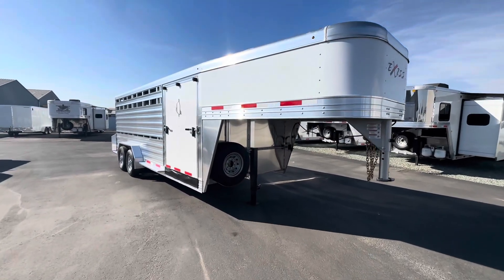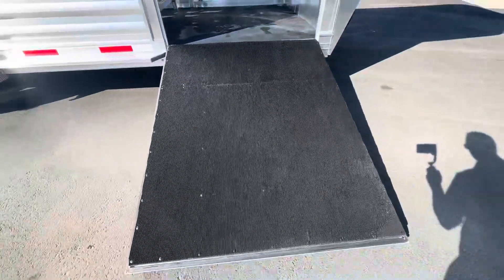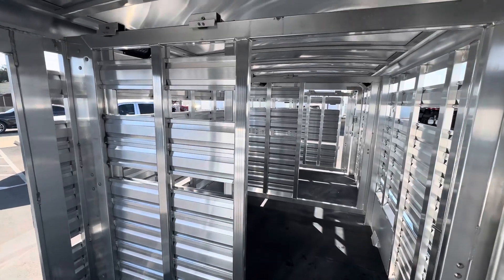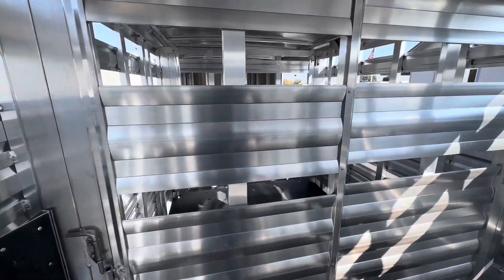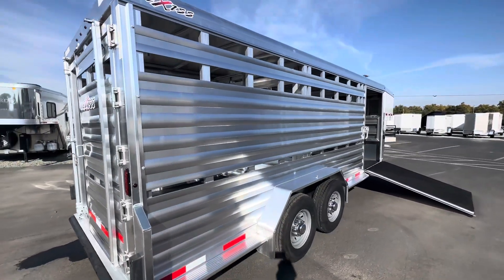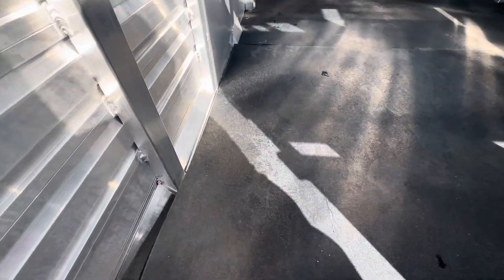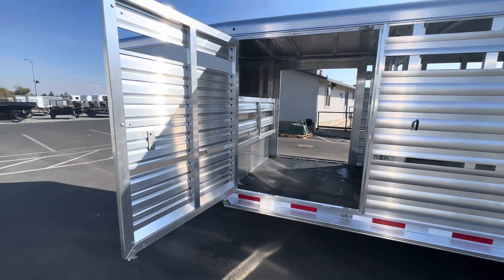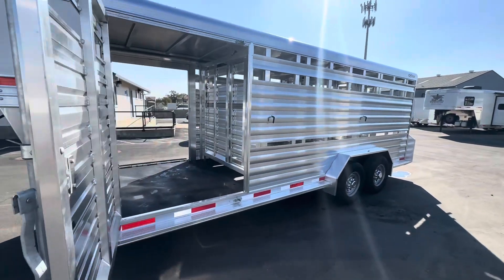2024 Exiss Stock 20’ gooseneck with side ramp!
Check out this 2024 Exiss stock gooseneck trailer that is 20’ long and 7’ wide. Has a 54” side ramp with 2 center gates!

2024 Exiss STK 7020 Gooseneck Stock Trailer.
7' Wide, 20' Long Box, 6'8" Tall
Tandem 7K Torsion Axles
16" 8 Hole Wheels with 10 Ply Radial Tires
Spare Tire
4 Wheel Electric Brakes
.063 White Aluminum Nose Sheets
Heavy duty, extruded, interlocking non-skid aluminum floor
2" x 4" I Beams on 10" centers
Extruded Aluminum Exterior Slats
Two Top Air Slats with Plexiglas Tracks
2" Lower Air Gap just above Fender
Running Boards with Extruded Aluminum Fenders
Two Center Gates with Heavy Duty Slam Latches and External Release (extra gate)
Sliders in Center Gates
3 Compartments
Rubber Floor Mats
LED 12v Interior Dome Lights on Switch
54" Wide Side Escape Door with Cam Lock
54" Wide, Full Height, Side Ramp
Heavy Duty Drop Calf Gate over the Nose
Full Swing Rear Gate with Slider
Slam Latch on Rear Gate
Full Width Rear Rubber Bumper
LED Tail Lights and Running Lights